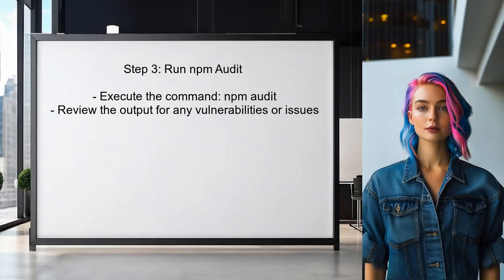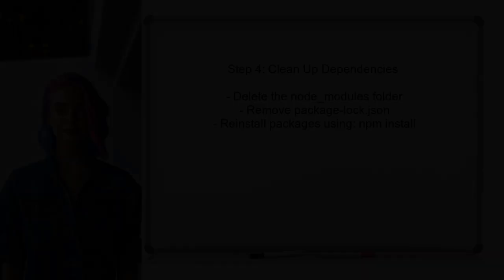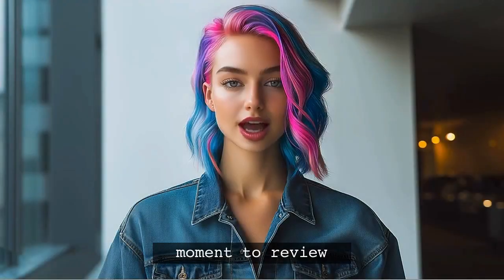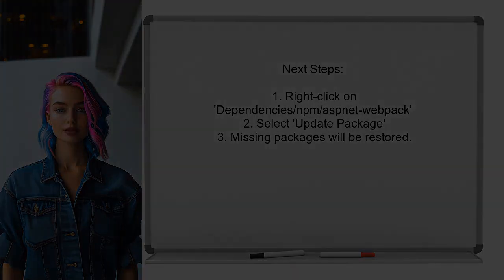Why Installing One npm Package Uninstalls Others: Common Issues Explained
In this video, we delve into a common yet perplexing issue faced by developers: why installing one npm package can lead to the uninstallation of others. We'll explore the intricacies of npm's dependency management, the role of version conflicts, and how package compatibility can impact your projects. Join us as we break down these common pitfalls and provide insights to help you navigate the npm ecosystem more effectively.

Today's Topic: Why Installing One npm Package Uninstalls Others: Common Issues Explained

Related to